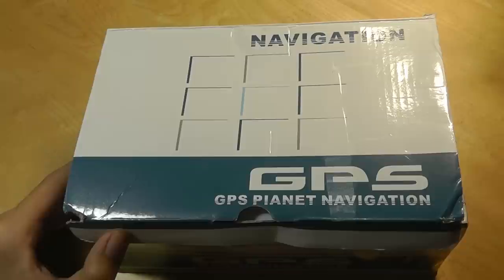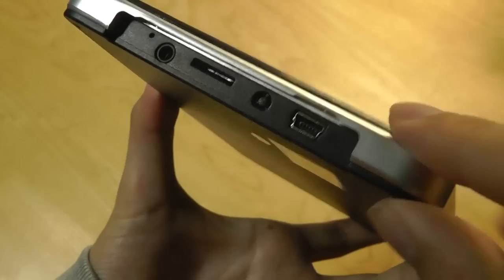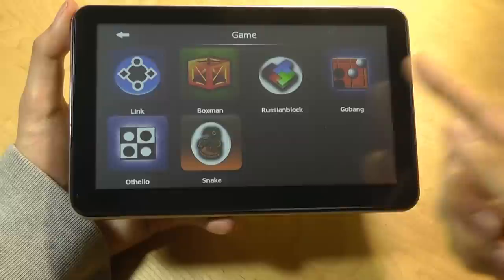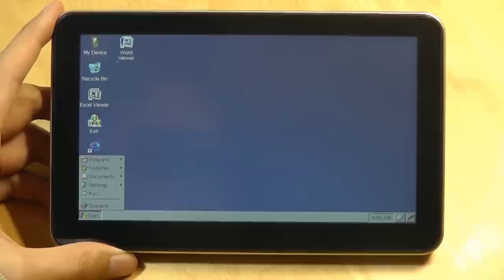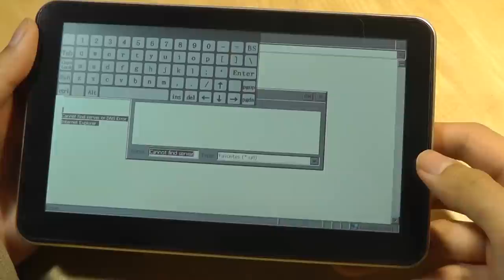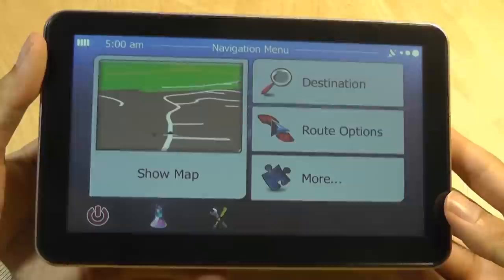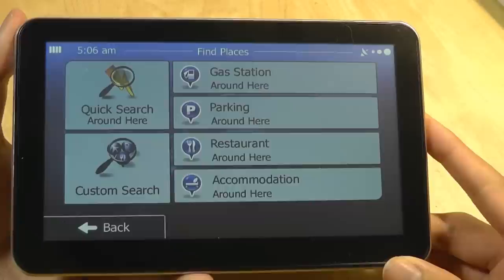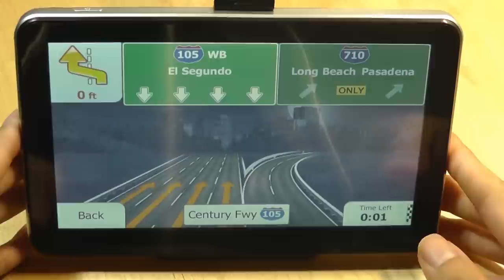REVIEW: 704 - 7" GPS Navigation System (Windows CE)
704 Win CE 6.0 - 7 inch Car GPS Navigator (Touchscreen)

Details:
Operating system: Microsoft Windows CE 6.0
7.0 inch TFT LCD display with resolution of 800 x 480 pixels
Hi-Fi stereo earphone and built-in Hi-Fi speaker, volume adjustable
Button and touch-screen operation
Built-in sensitive GPS antenna
The navigating software could run the TF card directly
Mini USB port
Built-in rechargeable Li-battery which can be powered by travel and car charger

Available free pre-installed maps:
Map 1: Europe map
Map 2: Southeast Asia map
Hong Kong, Macau, Thailand, Philippines, Indonesia, Singapore, Malaysia, Brunei, Vietnam
Map 3: North America
United States, Canada, Mexico
Map 4: South America map
Colombia, Brazil, Argentina, Chile, Peru, Uruguay, Guyane Francaise
Map 5: Australia map

Model: 704
CPU: Media Tek MT3351C
Function: Caculator,Default set,E-book,Flash,FM Transmitter,Game player,Language selection,MP3/MP4 Players,Music/Video player,Navigation,Photo browser,Time and date,Touch Screen,Volume/backlight adjusting

ROM: 8G
RAM: 128MB
External memory card: TF 32G